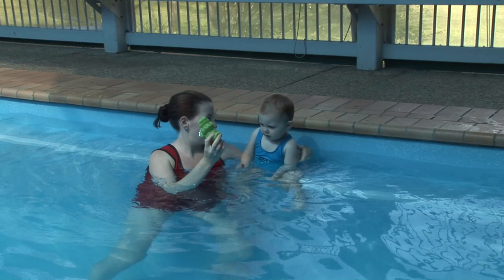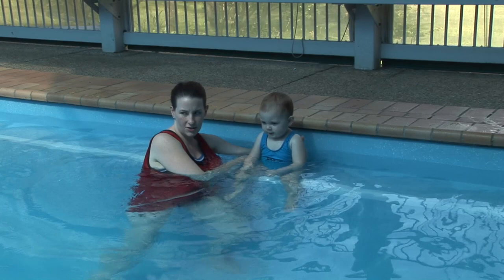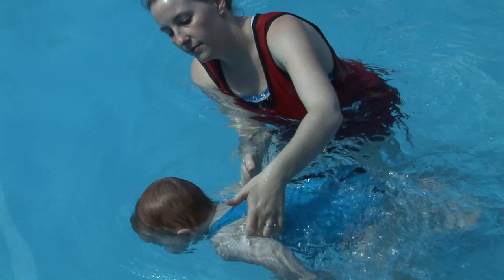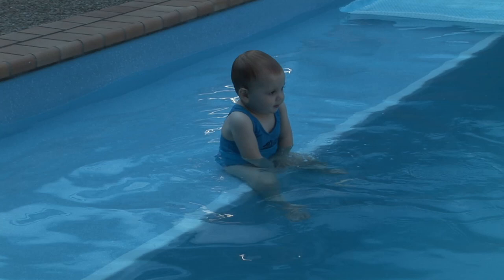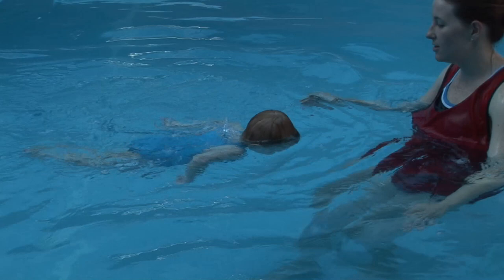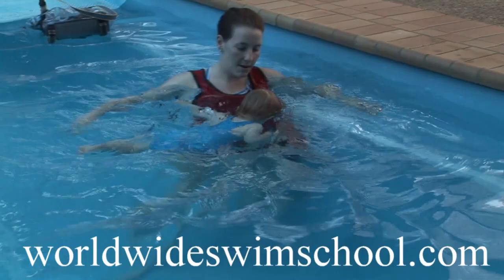evie 17m how to do assisted and unassisted swimming movie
17 month old Evie is the demonstration model for these skills. Swimming saves lives.
Find out how to improve your toddlers swimming with the skill clips on this channel. Get more online swim teaching progressions